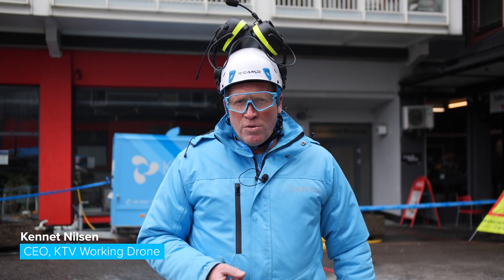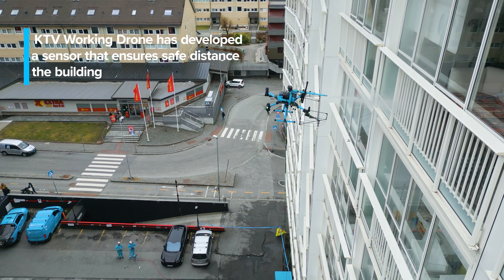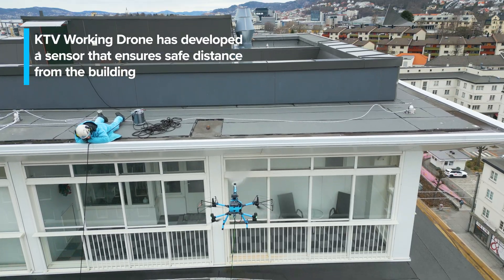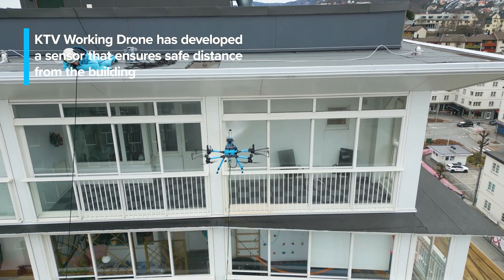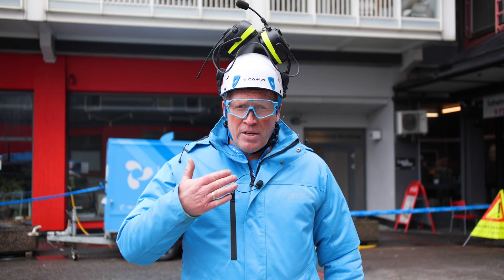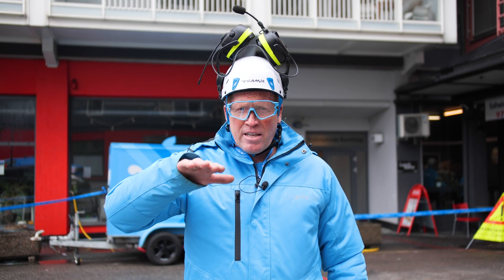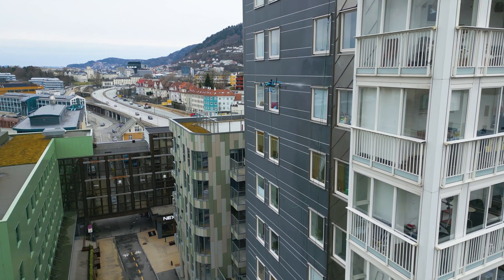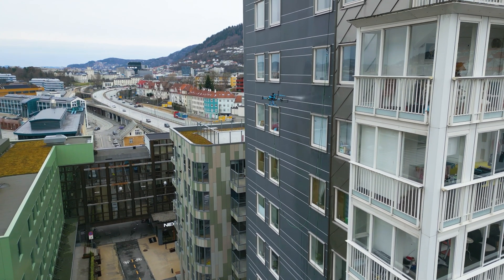KTV Working Drone Sensor development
A major achievement! We have now developed a sensor which makes cleaning even safer and more precise. We are so happy to have reached this big milestone and are even more excited for the next developments!